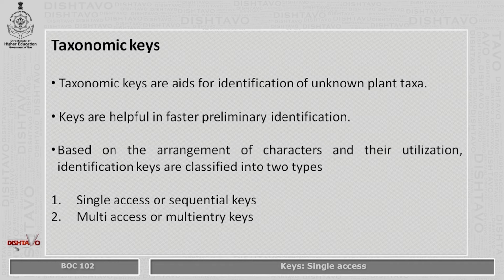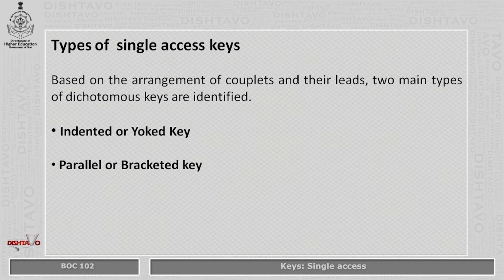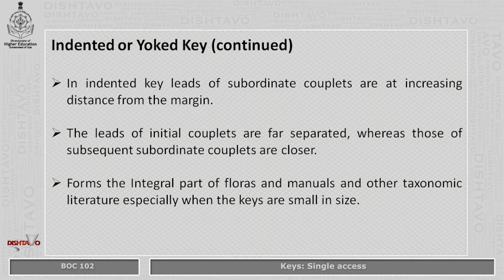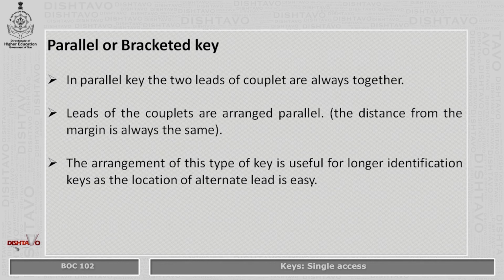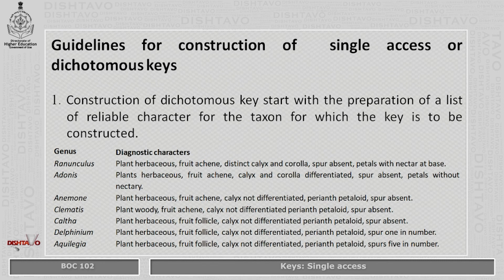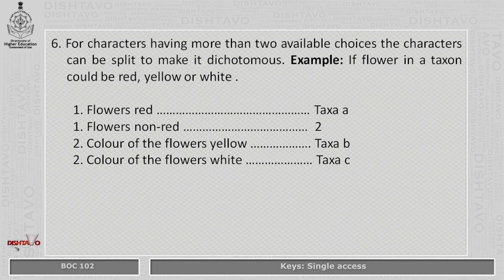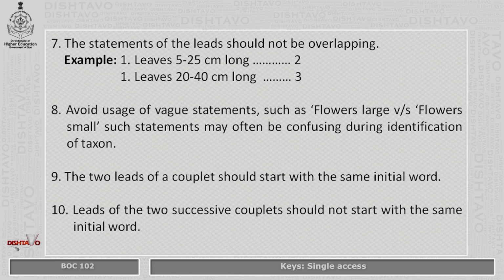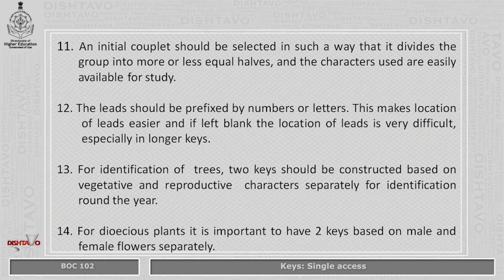44 || BOC 102 || Identification || Keys: Single Access